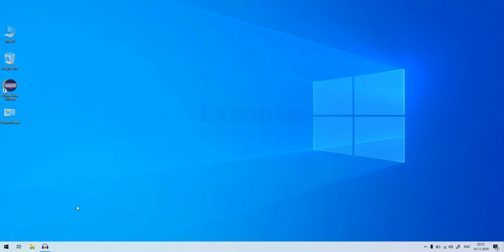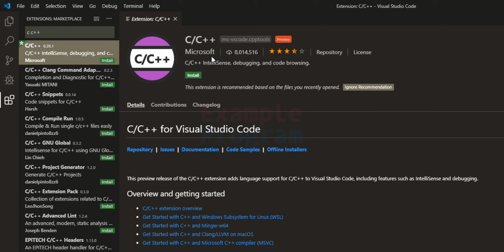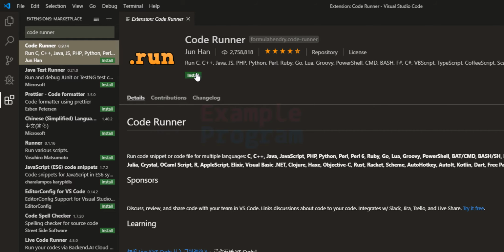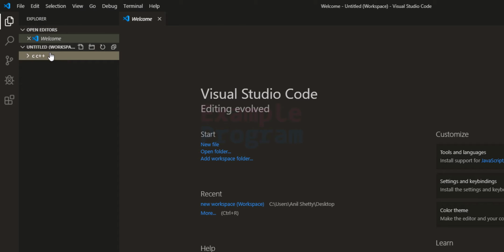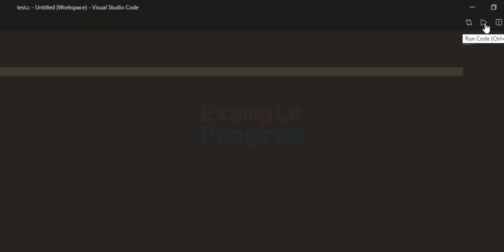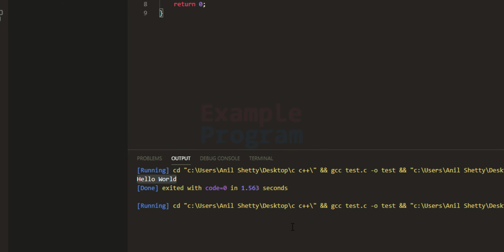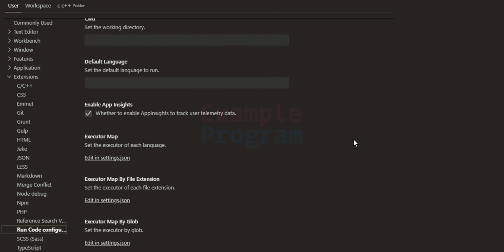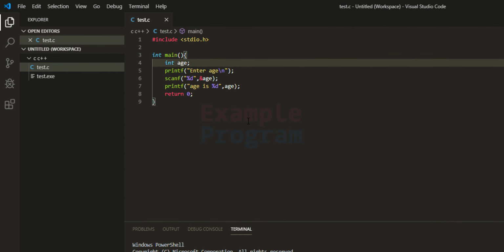How to Set up Visual Studio Code ( vs code ) for C and C++ Programming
In this video you will learn How to Set up Visual Studio Code for Creating and Executing C and C++ Programs.

Visual Studio Code is the widely used editor in Computer Programming field.

It is the best editor for a beginner in programming because it is simple, easy to set up and has all those features needed.

First you need to Download and Install C C++ toolset ( Compiler , linker etc ) like mingw. After that you need to install Visual Studio Code. After that you need to install a couple of extensions to run C and Cpp Programs.